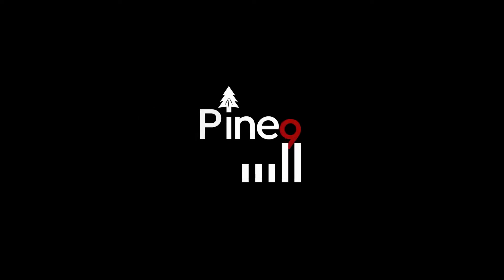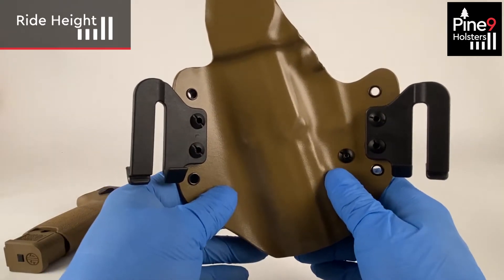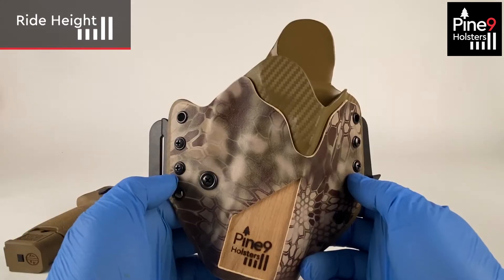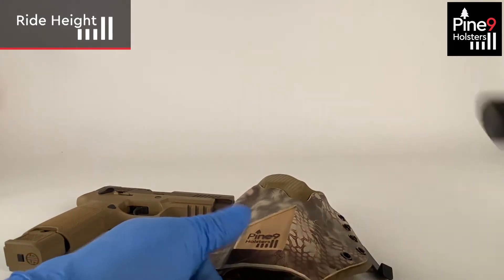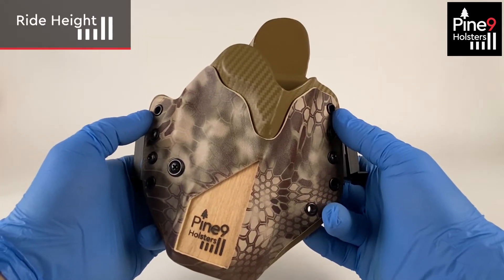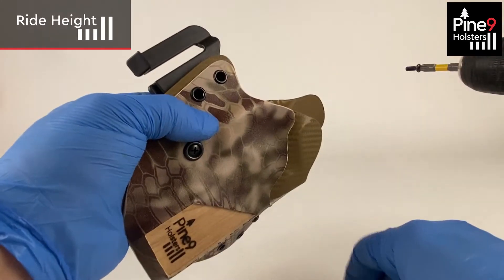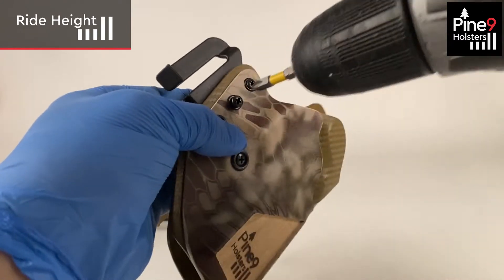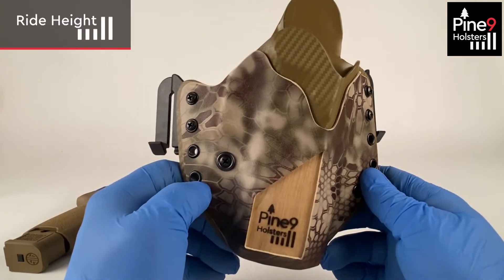Pine 9 Holsters - How to Adjust Your Ride Height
Pine 9 Holsters - How to Adjust Your Ride Height on your new holster.